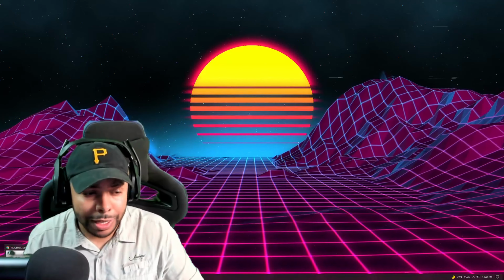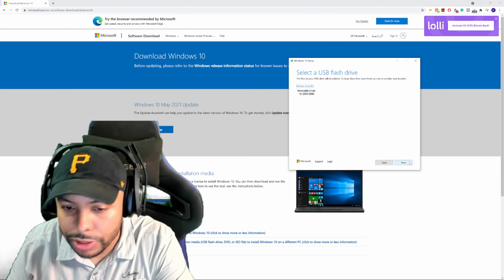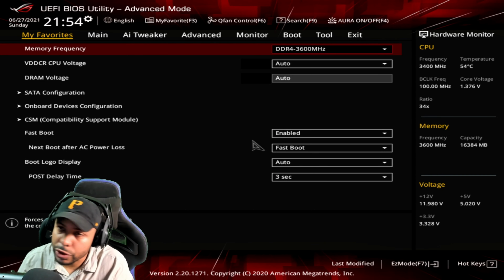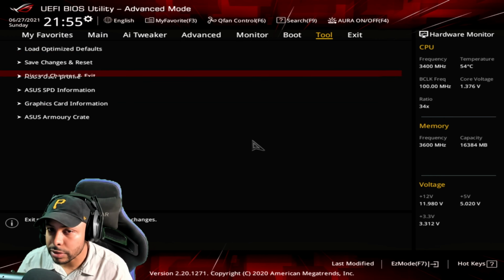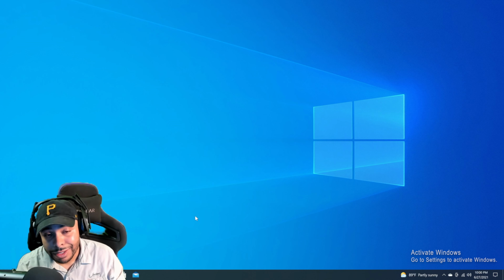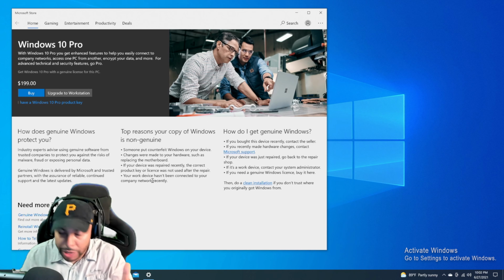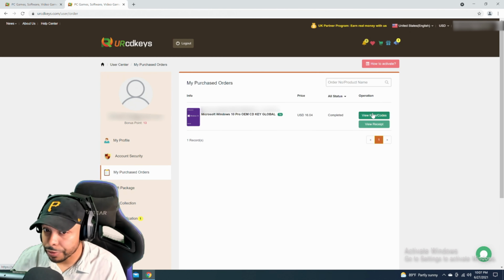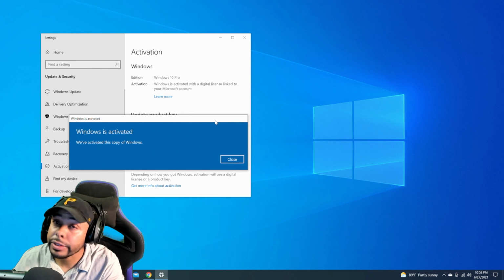Install Windows and Activate it For Under $20 dollars | What to do after you build your PC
If you'd like to help support the page you can find my Patron

Need any hardware advice?

In this video, I show you how to install windows on your new PC. This Video will show you how you can get windows 10 for cheap. Buy windows 11 for cheap. How you can install windows 11. If you want to install windows 11 here's how you do it. This is how you can get cheap window product keys. Are you wanting to find windows 10 keys under 20?

MY PC Set up

CPU Ryzen 9 5900x
Ram Corsair Vengeance 4x8GB
Mobo ROG Hero VIII X570
GPU ASUS ROG Strix 3080
Fans Corsair QL 120ml
RGB Cables Lian Li Strimer (24 pin) (8pin)
PSU EVGA 1200W 80 Plat
Elgato Capture Card HD60
PC Case Lian Li ROG Dynamic XL
Keyboard Corsair k95
Mouse corsair nightsword
Main Monitor 32 g7 Odyssey

I am also compensated for any purchases made from these links*

Intro (0:00)
Part 1: Installing Windows (1:15)
Part2 : Activating Windows for under $20 (4:50)
The After (8:00)